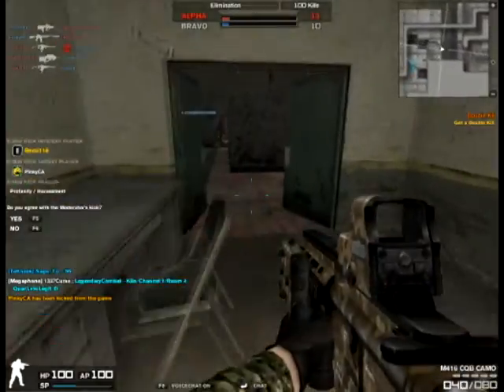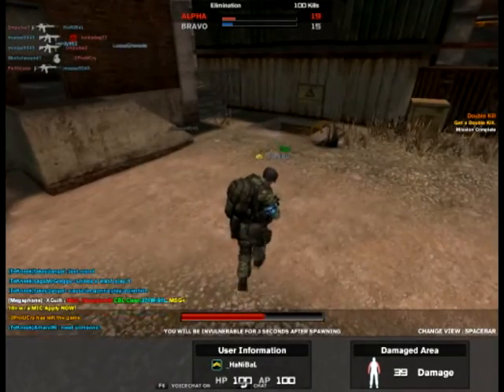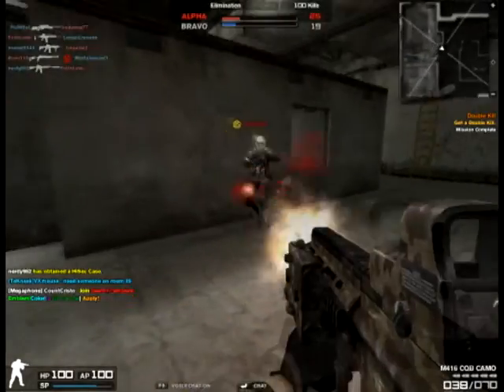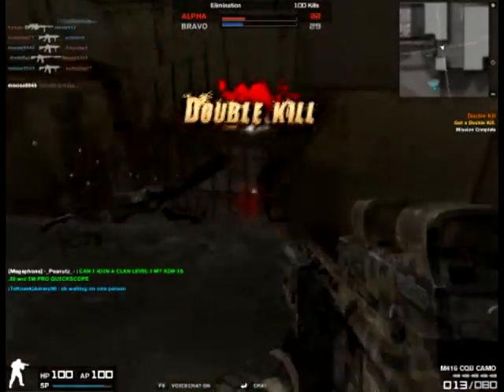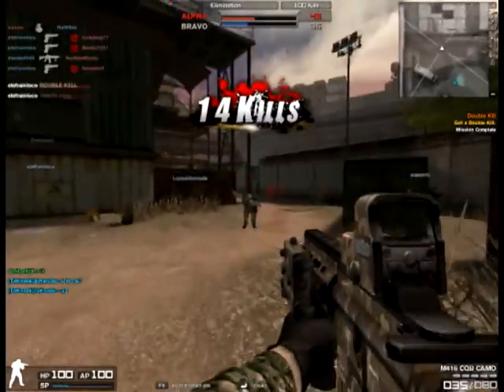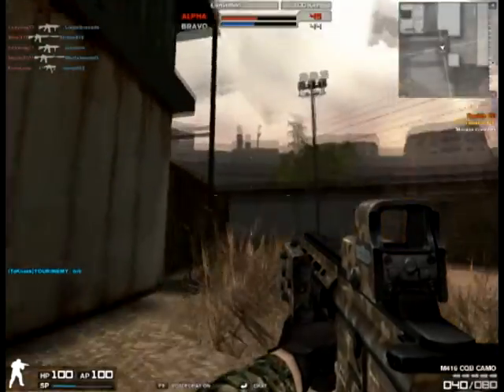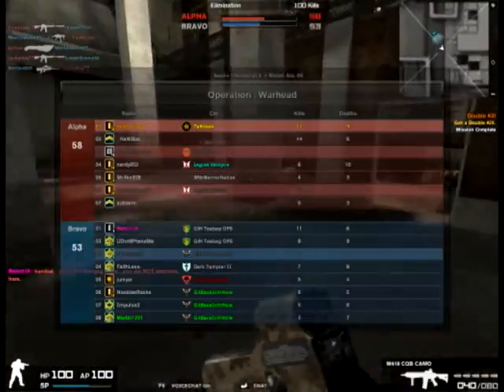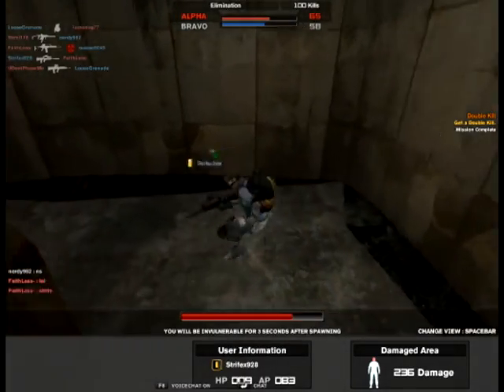M416 CQB Camo Review.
Alright, I'm gonna try to eventually try to get a new mic.So erm, leave a good mic I can get from a store(like Wal-mart, a common store or w/e.) If you really want to leave an online store, make sure it's Amazon. Also, try to keep it under/around 30$ plawks.
The M416 CQB Camo is a friggen amazing assault Rifle.
Moose rating: 9.5/10
Damage: Quite high for a low recoil assault rifle of this type. Capable of dealing a 3HK on Light Vests, and sometimes on Med vests.
Portability: Extremely high.
Rate of Fire: Quite fast.
Accuracy: One of the bad things about this gun. It has a VERY bad accuracy.
Recoil: The main pro to this gun, it's practically none. COD guns anyone?
Hope you enjoyed the review. :P